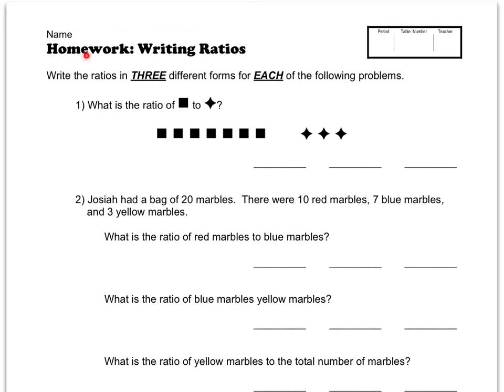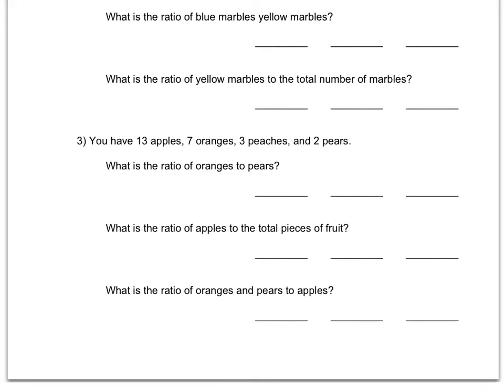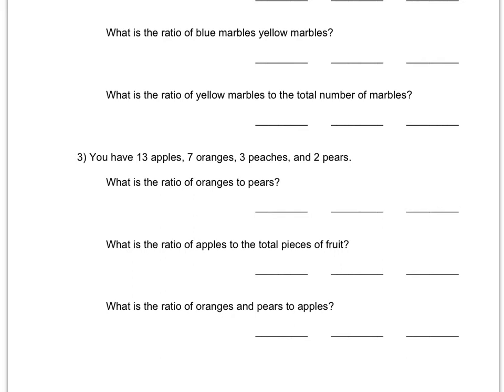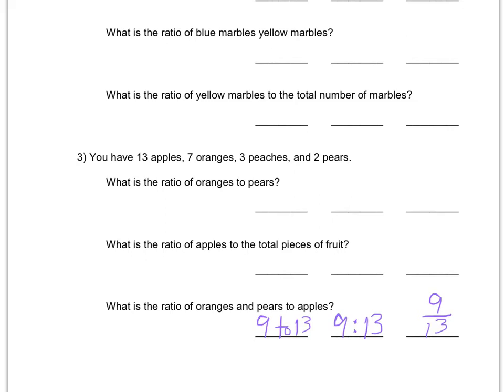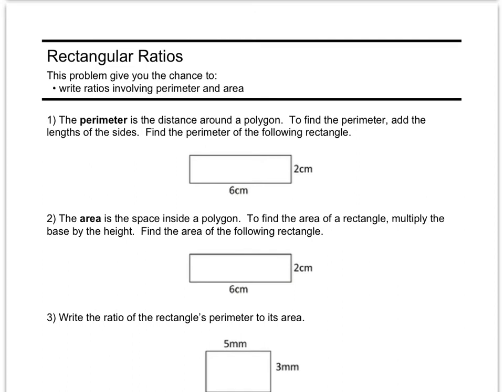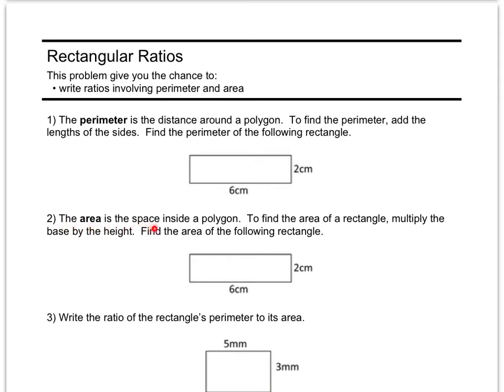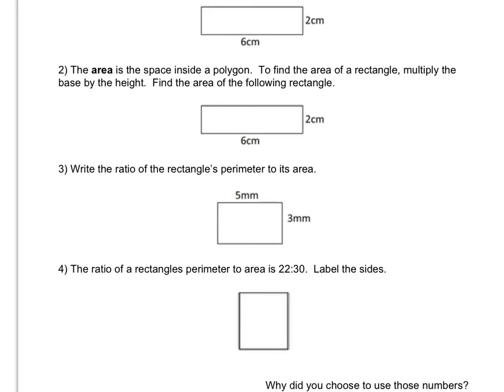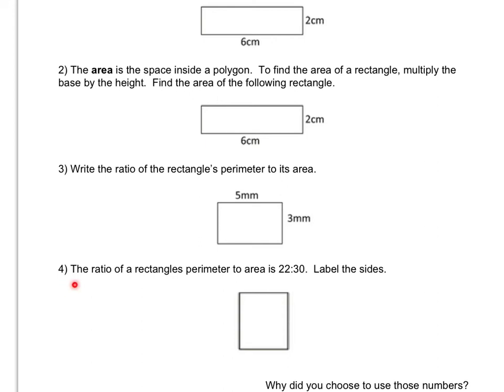HW161 - Writing Ratios / Rectangular Ratios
Pre-Algebra homework help for Burnett Middle Bears for homework "HW161 - Writing Ratios / Rectangular Ratios" for Monday, December 3, 2012. Go Bears!